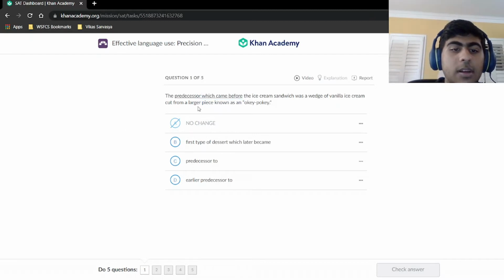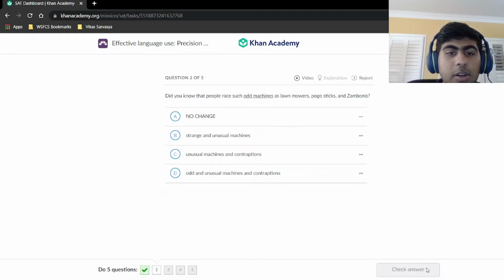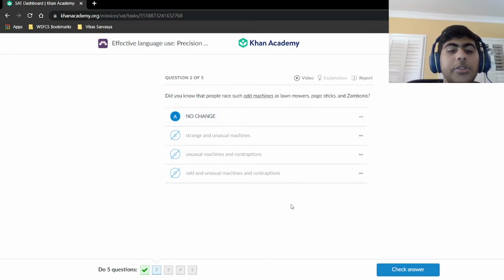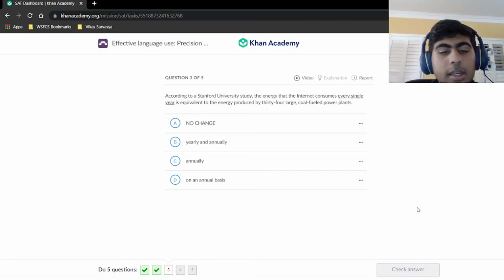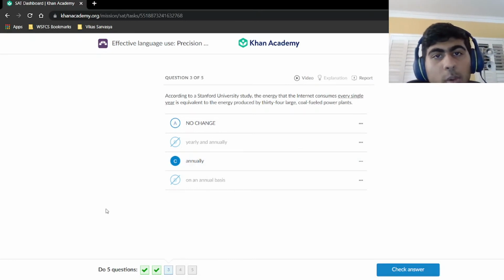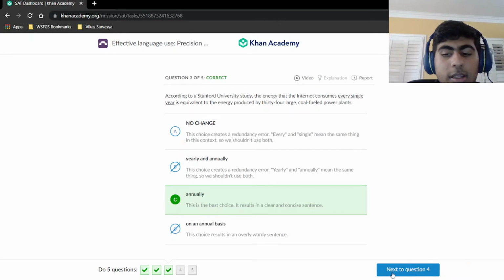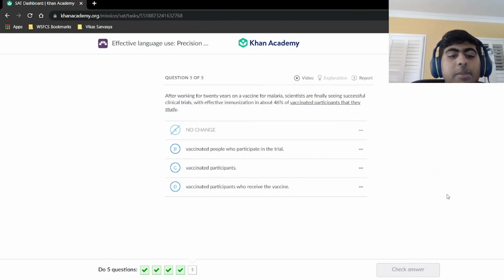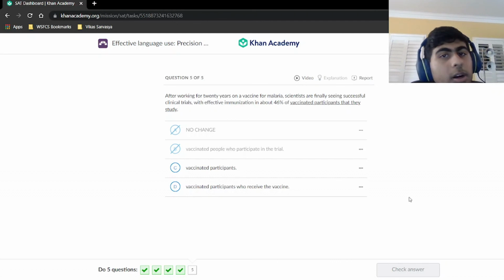SAT Writing & Language Review: Precision & Concision (S0, E1)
By a 1590 Scorer (800 Math, 790 RWL)! This video is the SAT Writing & Language Section for Precision & Concision. This video was by Vikas Sarvasya.

This series is called Season 0 since we're going from ground-zero and building up to writing and language perfection.